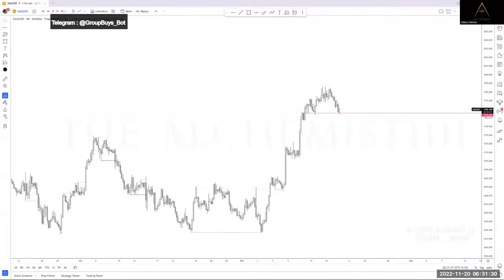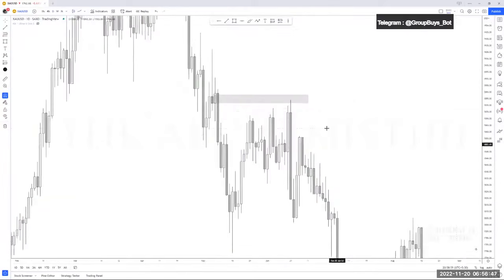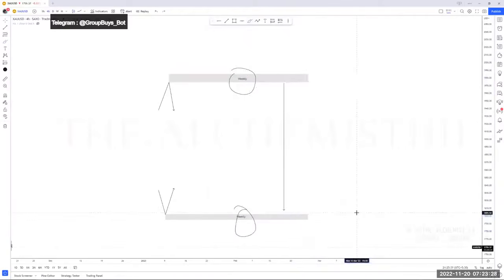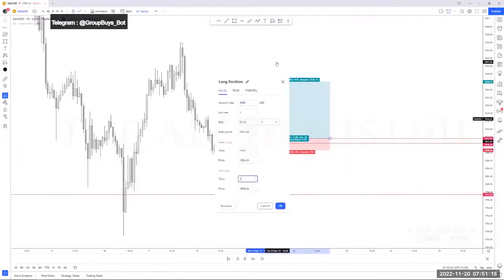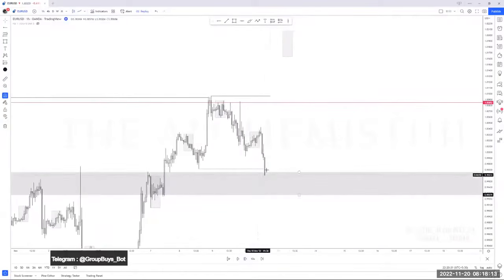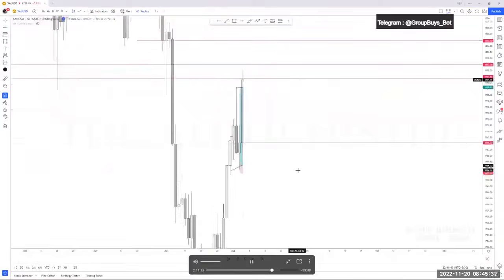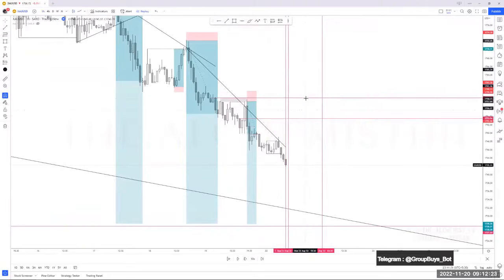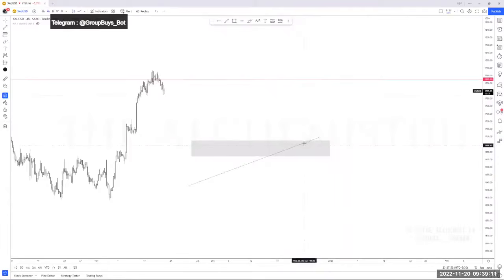Alchemist msnr 2026